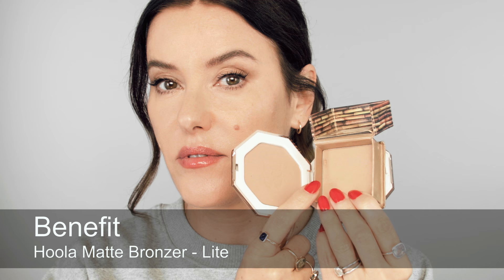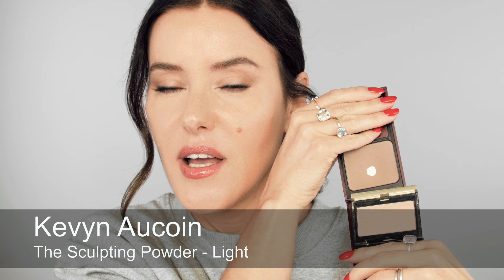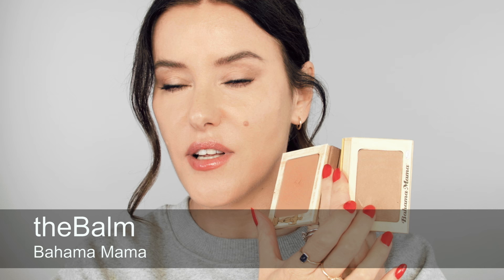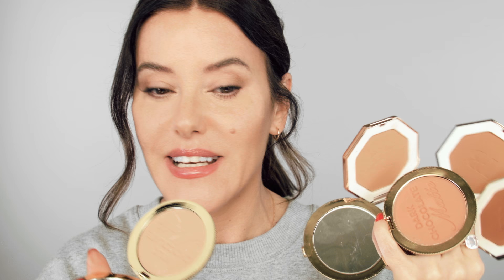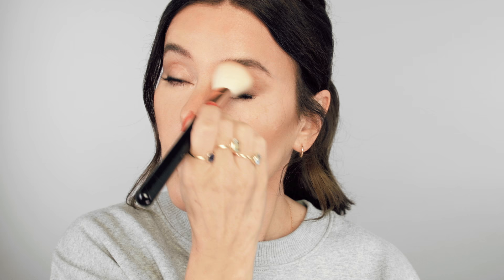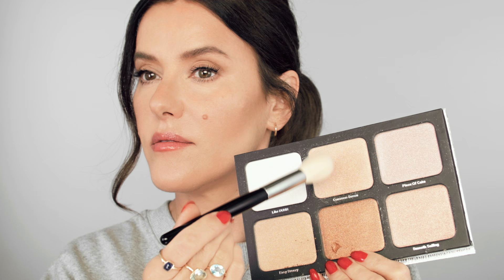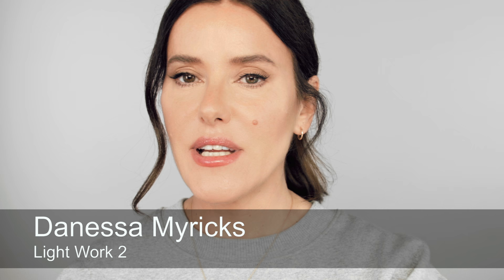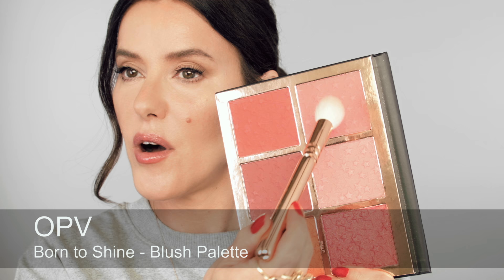Bronzer vs Contour - Seamless application for everyday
What's the difference between contour and bronzer?
Watch this tutorial to find out and follow my seamless steps for every day application. X

100% of advertising revenue is donated to charity.

For all the products used in this film and for makeup tips and information visit my